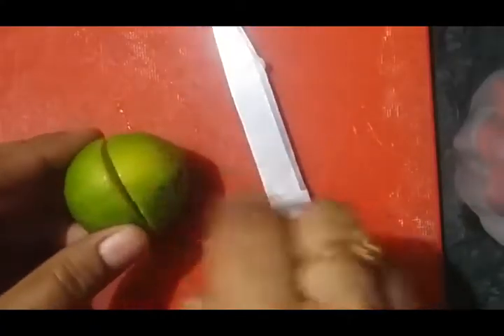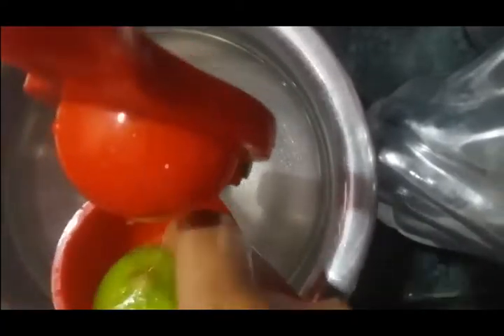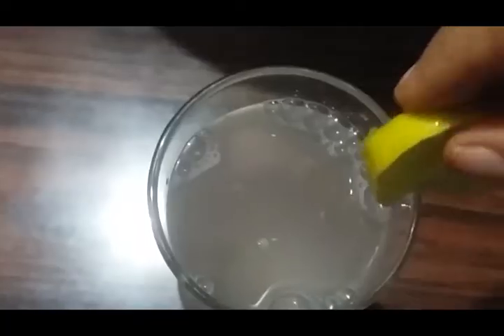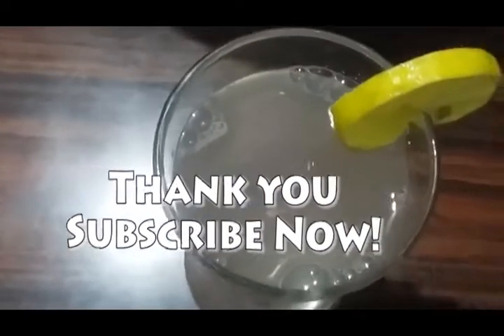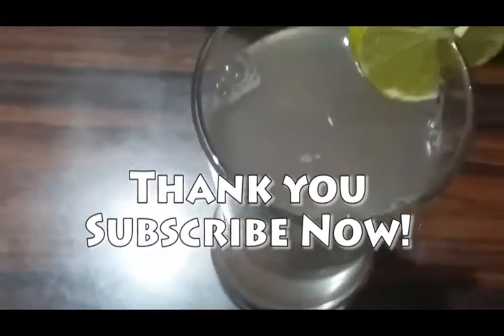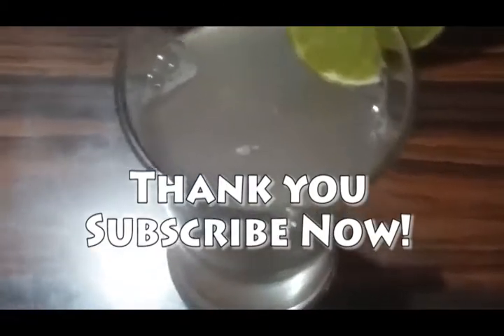Summer Refreshing Lemon Juice Recipe, Lemon Juice To Keep Your Body Cool, How To Prepare Lemon Juice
Drinking lemon juice during the hot summers helps you to keep your body cool and makes you feel refreshed. The lemon juice is also called as lemonade or lemon water and it is almost the favorite drink of all.

Lemon is the super-sour summer fruit which has a lot of health inducing properties. There are many refreshing ways in which you can bring lemon to use. Drinking lemon water after meals keeps you away from the problem of indigestion. Lemon water eliminates the toxins from your body. To enhance the taste of the lemon water, you can add one teaspoon of honey to it.

Lemon juice is also known as lemon water or lemonade. Doctors suggest to drink more lemon juice during hot summer as it is proved to solve many health issues that raise in summer. It is effective in treating nausea, chest burning, lack of water in the body, dehydration and prevent sun stroke.